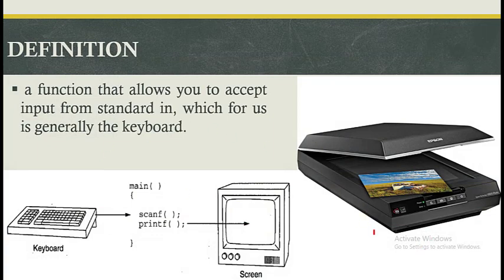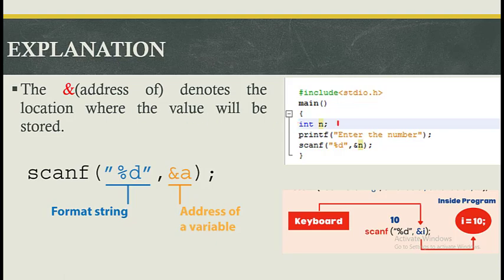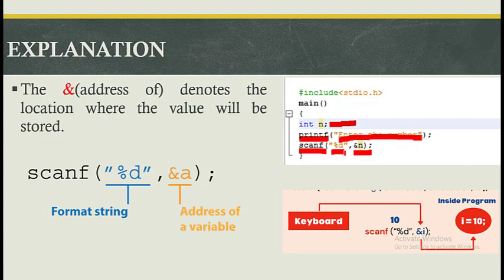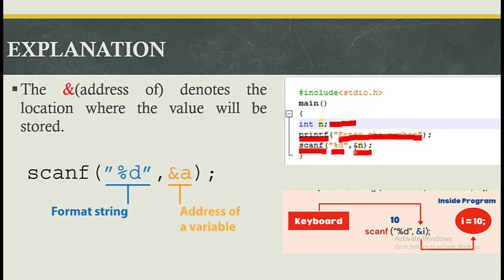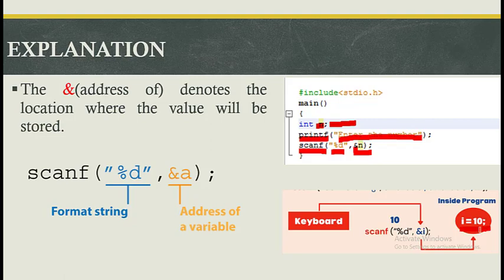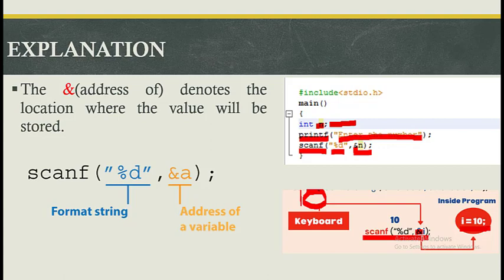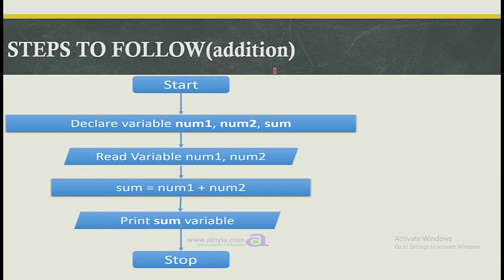GETTING INPUT USING SCANF() FUNCTION IN C PROGRAMMING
The video explains the following concepts in C programming
1. The SCANF() definition using a realworld example
2.The Scanf() example
3.The &(address of) meaning in scanf